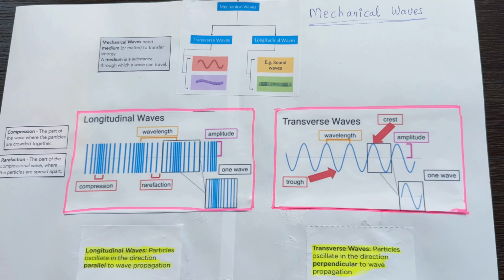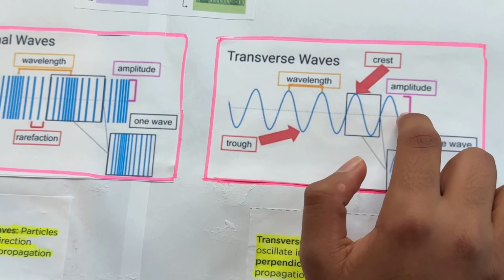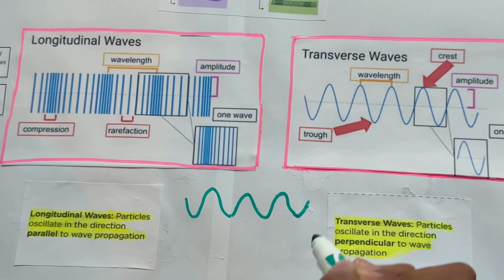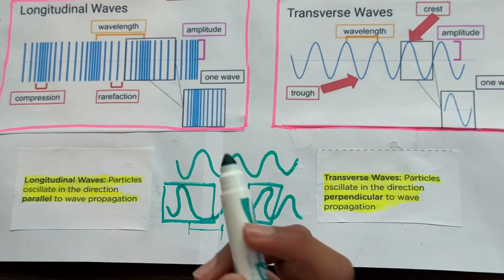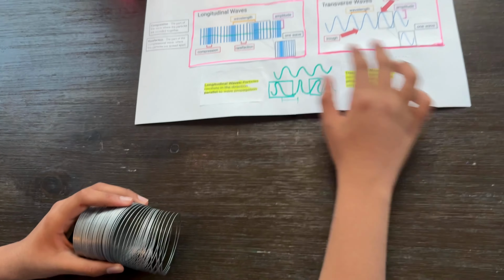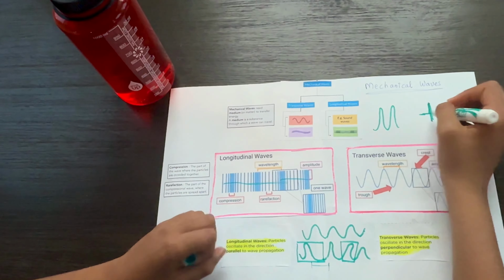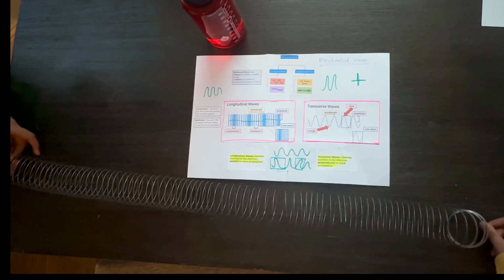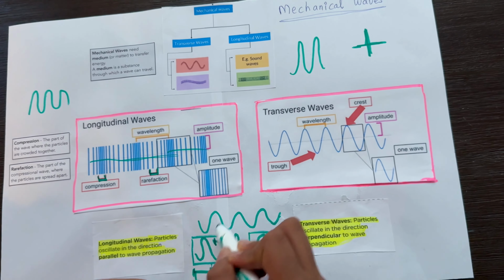Mechanical Waves: Longitudinal and Transverse Waves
This video explains what a mechanical wave is and the types of mechanical waves.
The two types of mechanical waves are: Longitudinal waves and Transverse Waves.